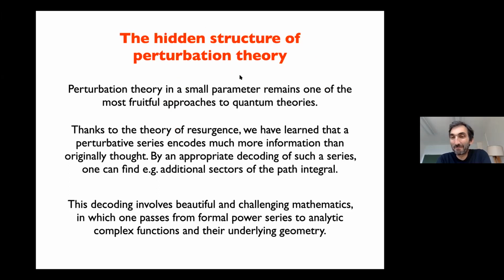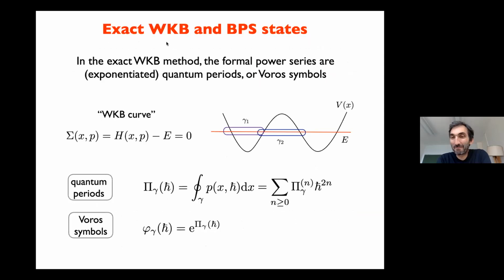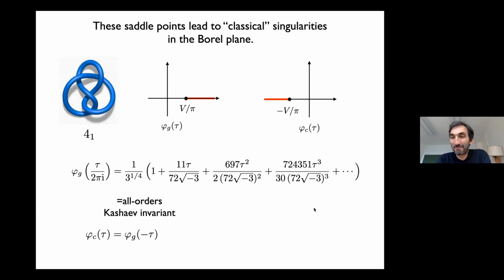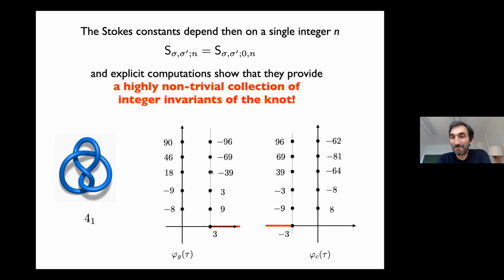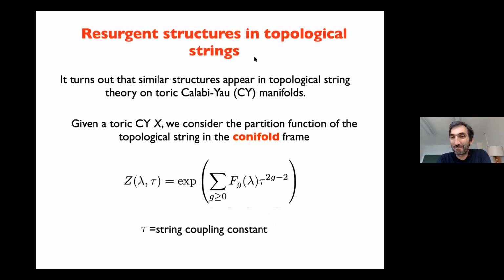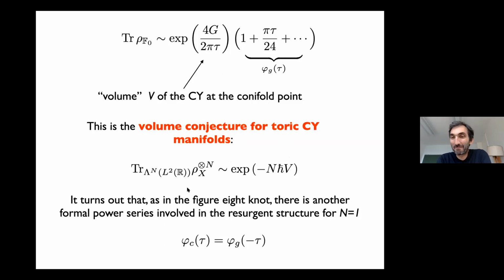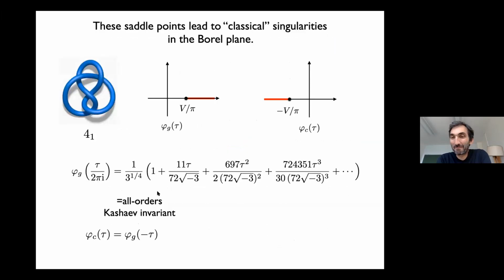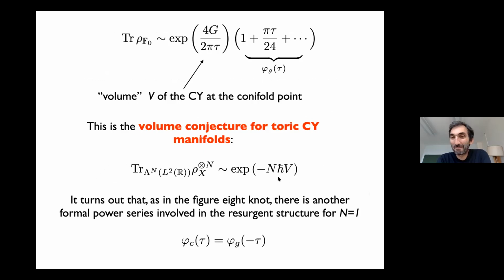ReNewQuantum Seminar by Marcos Mariño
ReNewQuantum Seminar by Marcos Mariño (UNIGE)
Title: The resurgent structure of quantum knot invariants